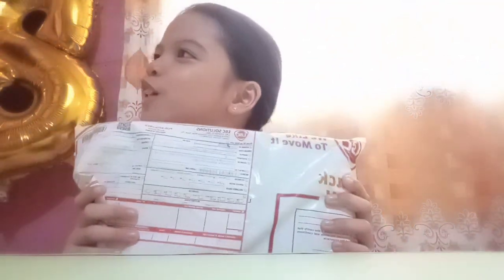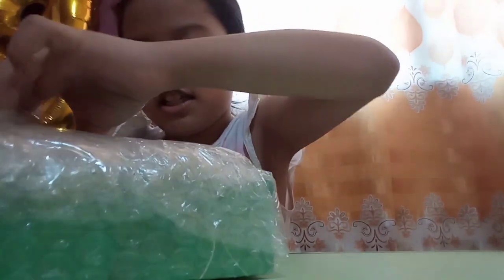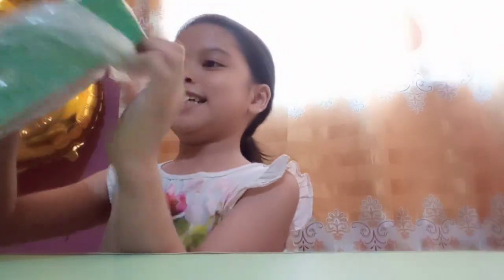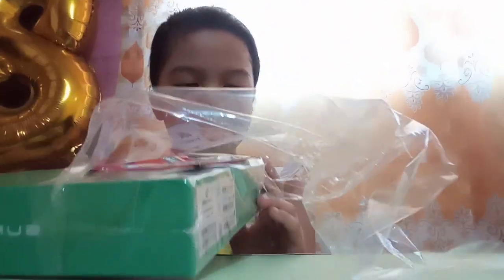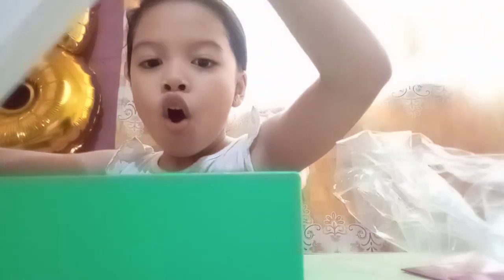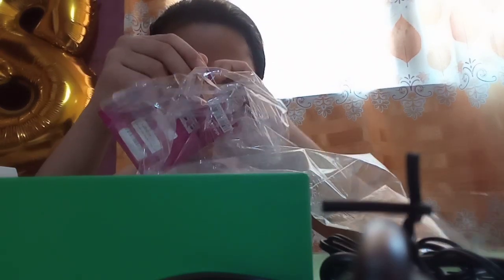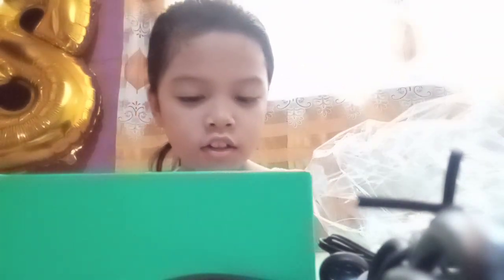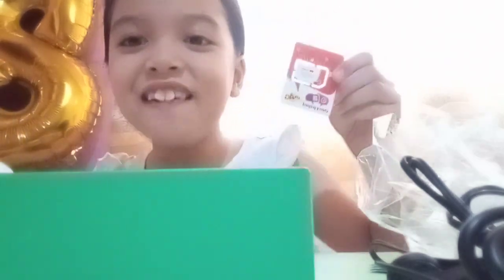Tablet from Ms. Heart (Big Heart PH) Thank You Very Much po!! GOD BLESS YOU MORE!!